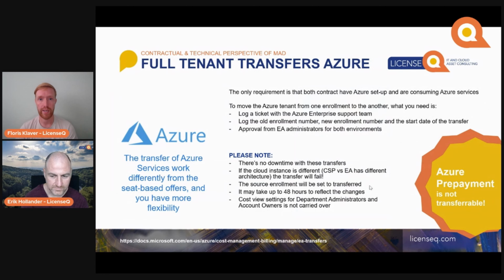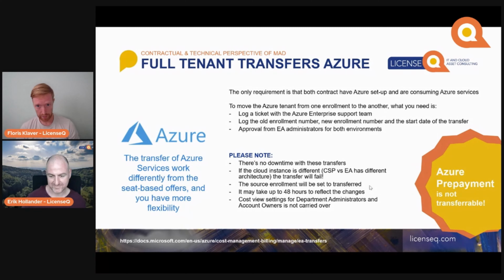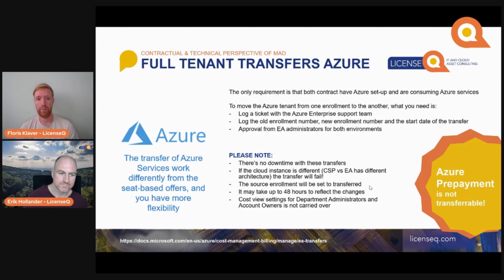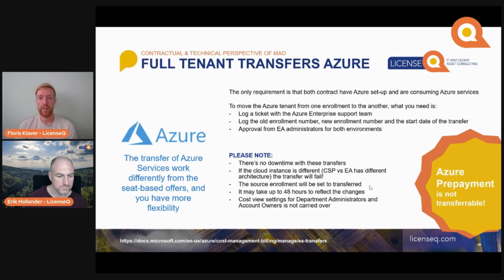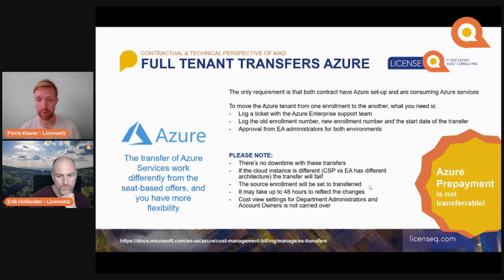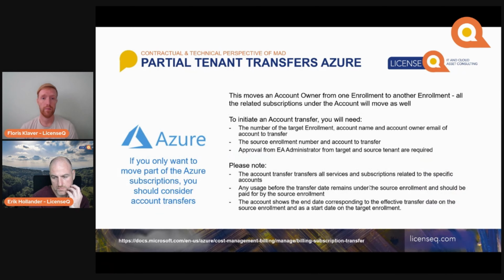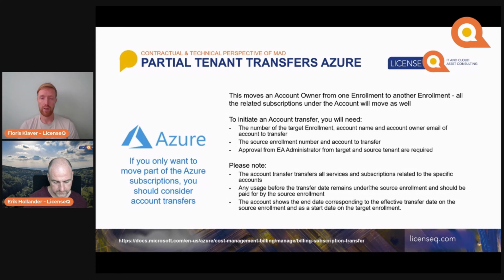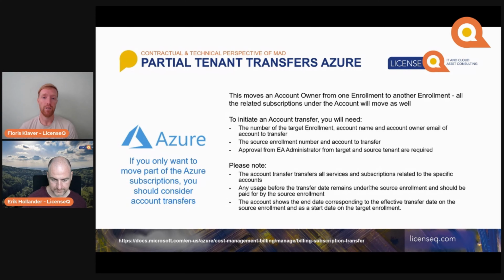Top Tips for Azure Subscriptions During an M&A | Microsoft Licensing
This video explains what your options are when you are divesting an entity and you need to transfer/move Microsoft Azure subscriptions. In some cases you would want to transfer a whole environment, in other cases you might want to transfer a subset of the total amount of subscriptions. How to handle this from a technical and contractual perspective?

LicenseQ is founded by former Microsoft employees, Floris Klaver and Erik Hollander, and we work extensively with clients on their Software Asset Management challenges. We help organizations with the following topics: optimizing licensing costs, agreement negotiations with vendors, audit defense projects, Microsoft partner management and other SAM related tasks.

We are expertly suited to help you in the world of Microsoft licensing and contracting.